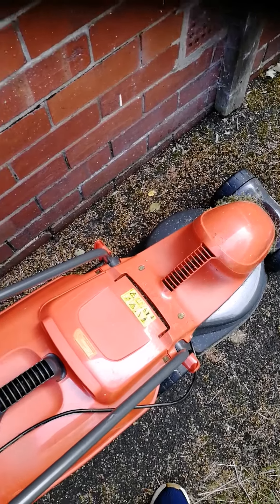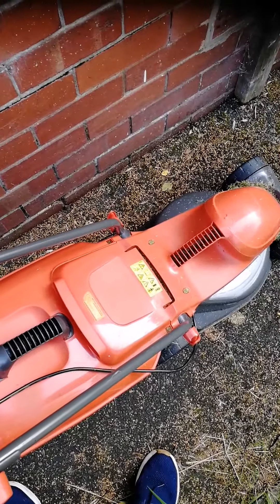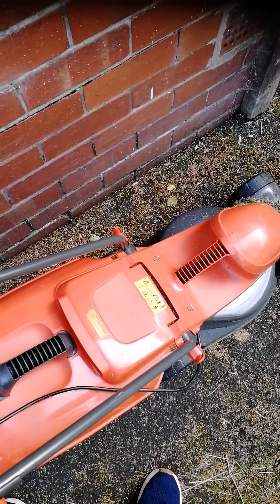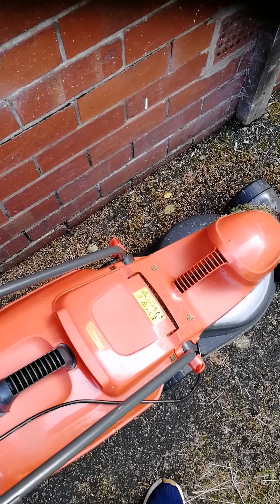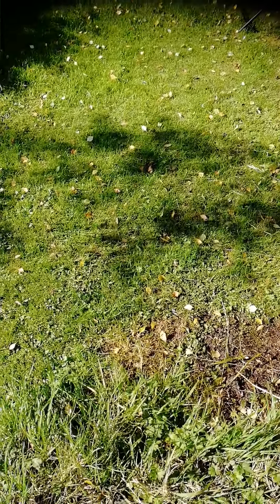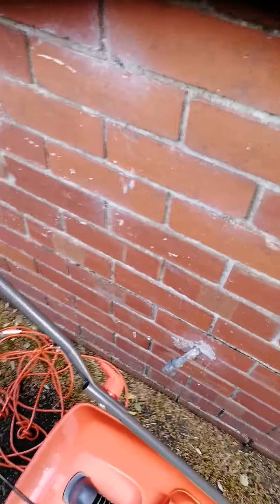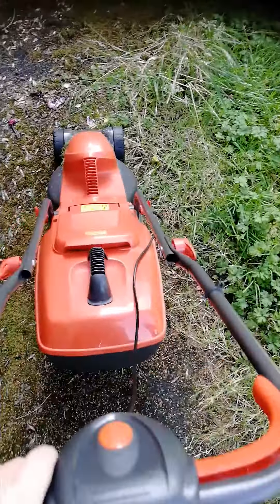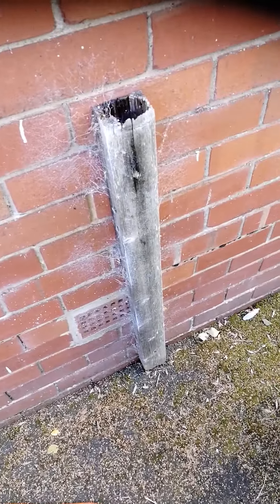My grass cutter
Just a quick video, going to cut the grass! Tell me what you think